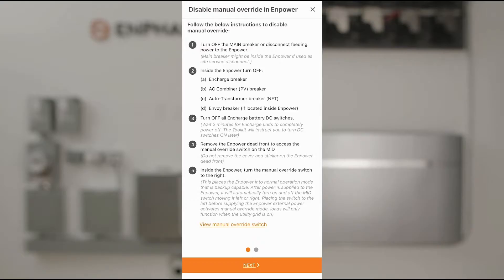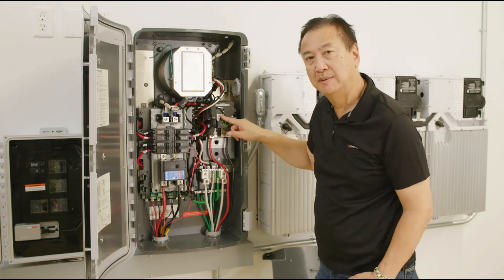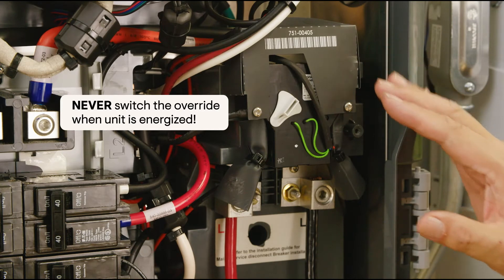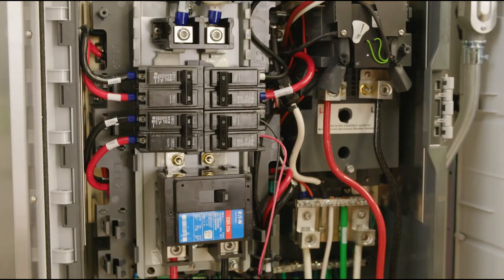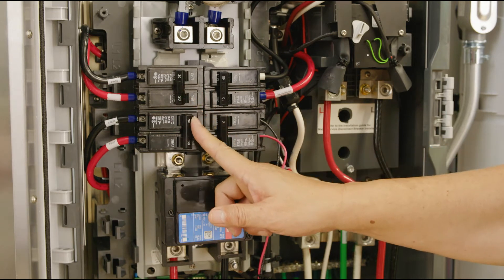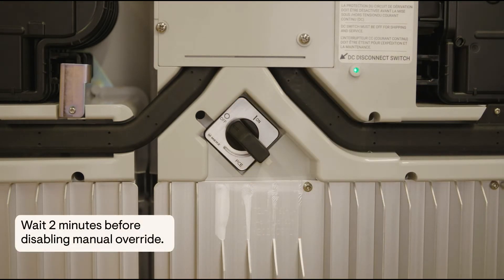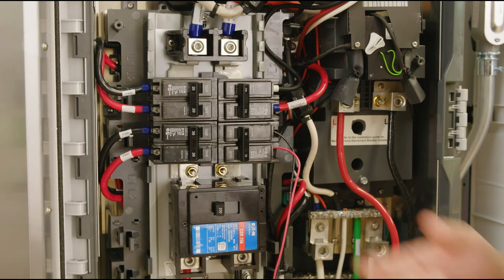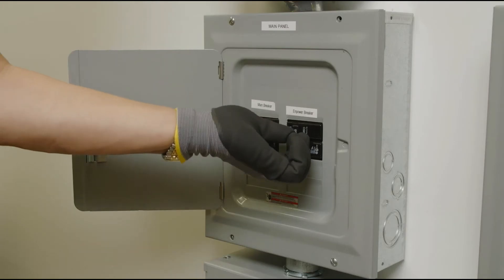11- Step 2a in Installer app: Disabling Manual Override Switch on IQ System Controller MID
Safety; All devices must be de-energized!
Taking the system into the correct mode on the system controller for installation of a battery storage system by putting into manual override